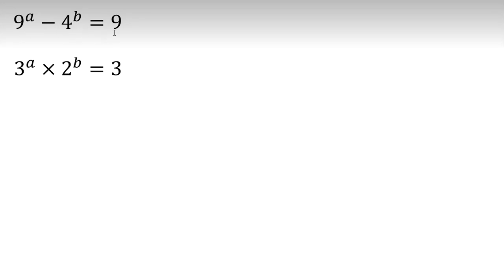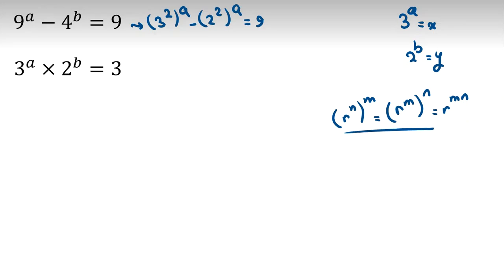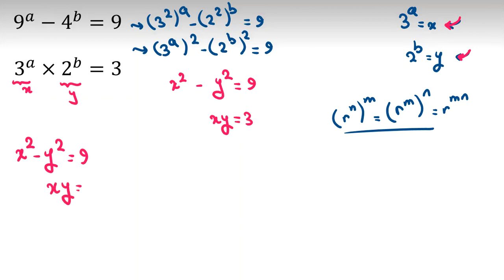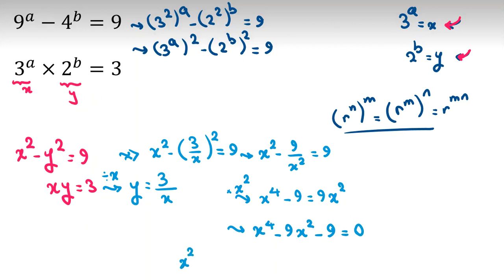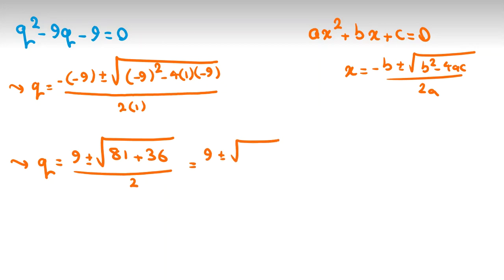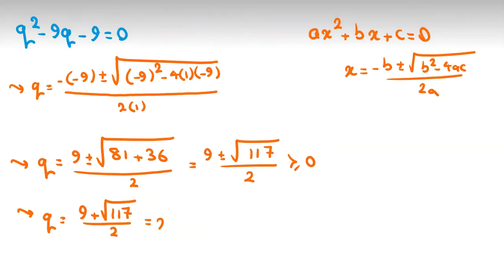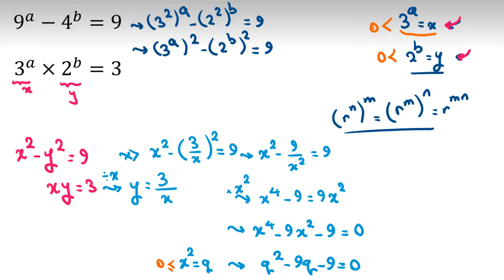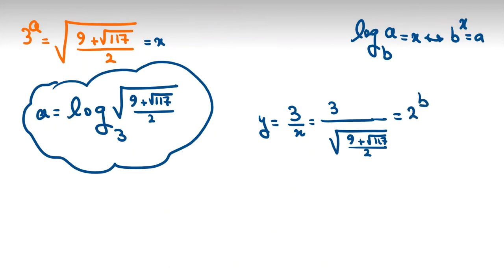Olympiad Math Questions | Algebra | Preparation 2022 2023 similar to AMC UKMT AIME AIMO CSAT TMUA